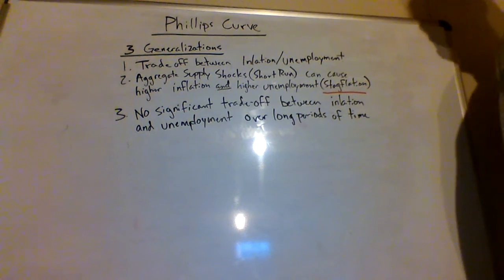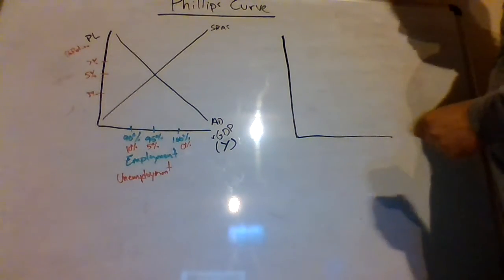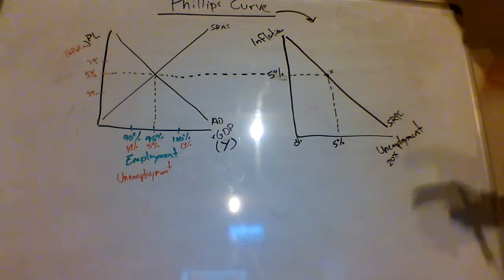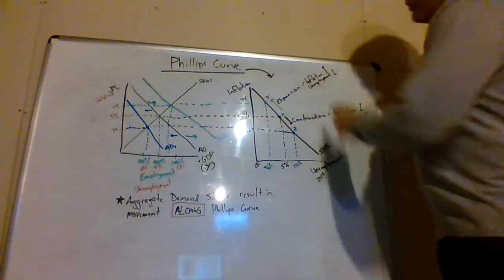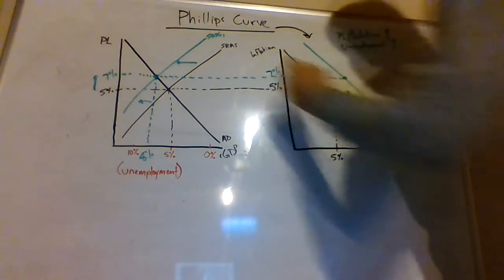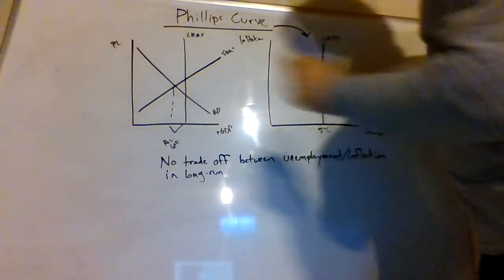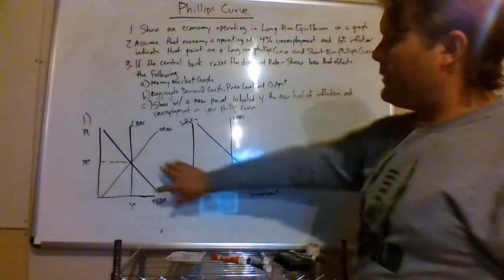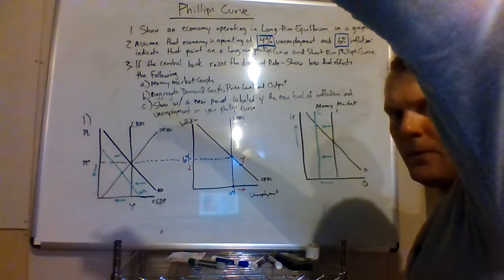AP Macro Day 11: Phillips Curve